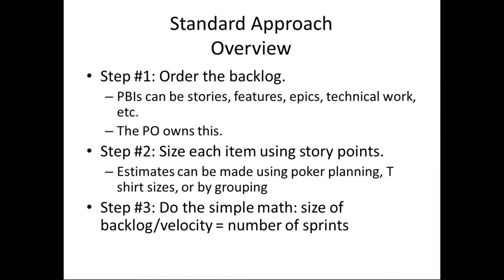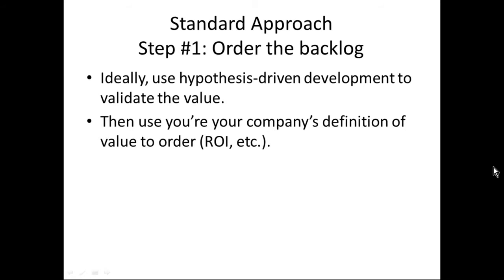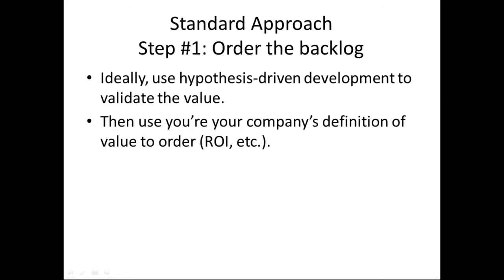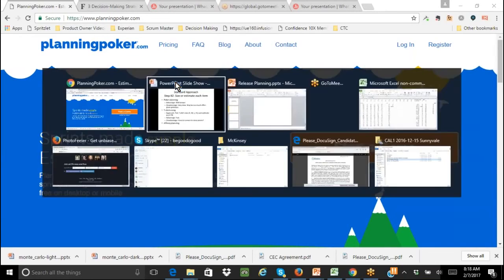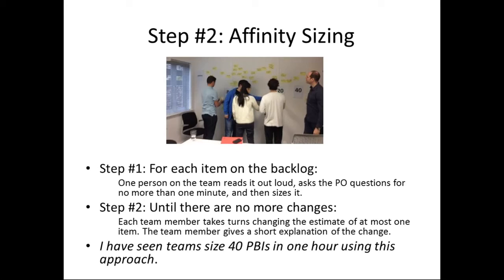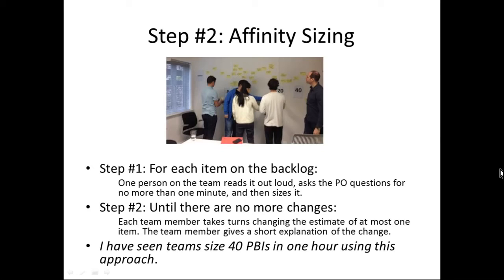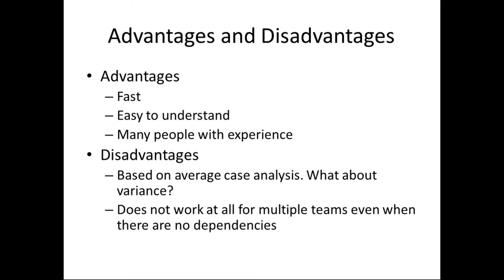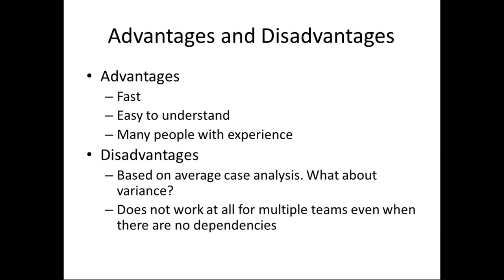The Standard Approach to Release Planning | Agile release Planning | Starweaver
This mini-course takes you through the standard approach and the Monte Carlo simulation approach to agile release planning, comparing and contrasting the alternatives, and the benefits and costs of each.